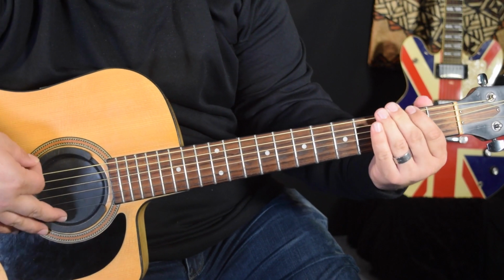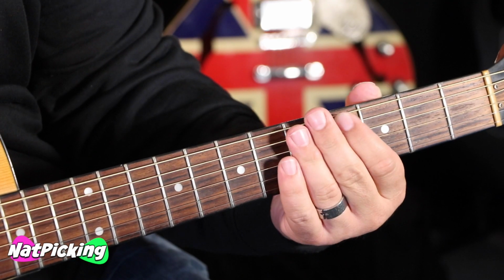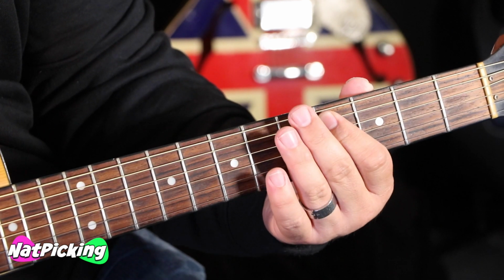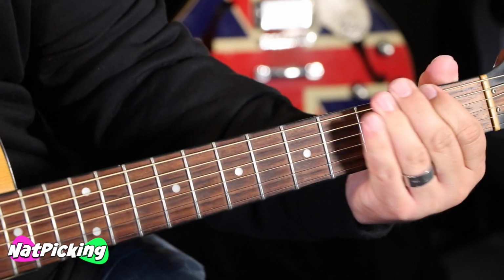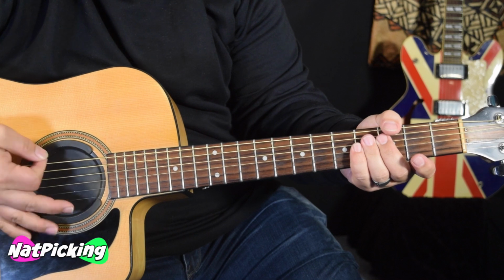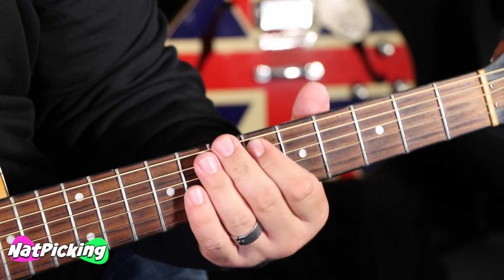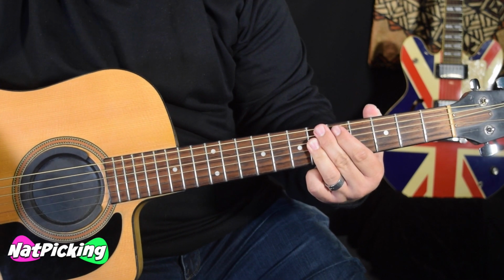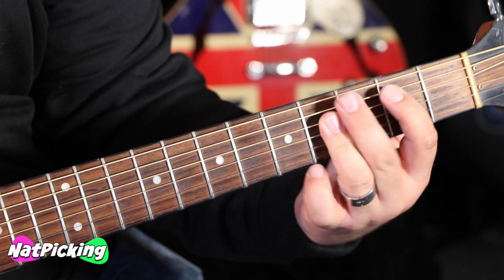"Oh My My" - Nomad GUITAR TUTORIAL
NatAdriennePua

SnapChat me for any questions / advice! God bless ya!